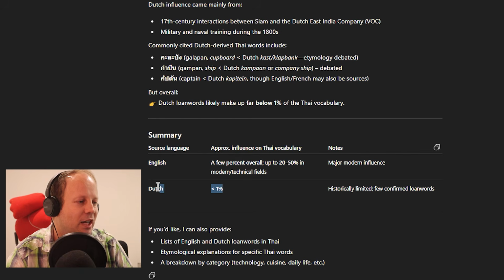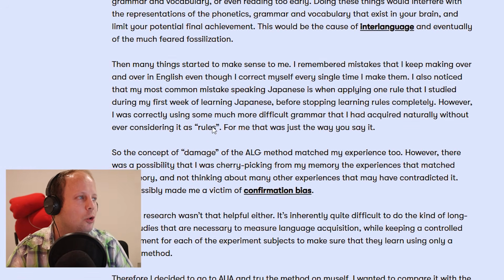Is ALG the END of Traditional Language Study?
There are a lot of claims about what one can and can't achieve with ALG. Let's take an indepth look at the pros and cons.